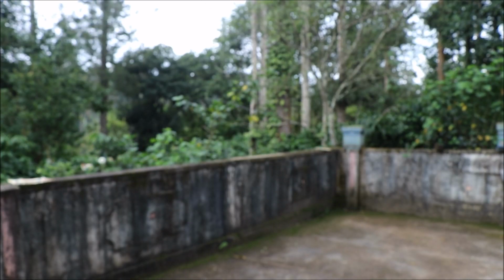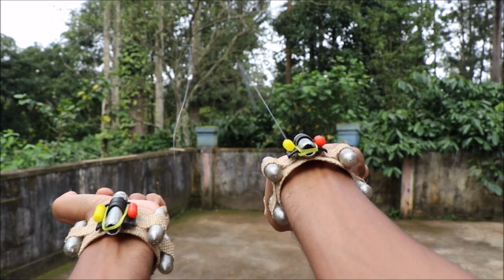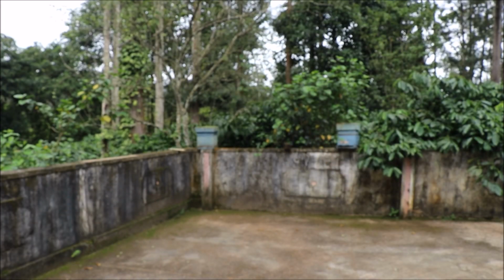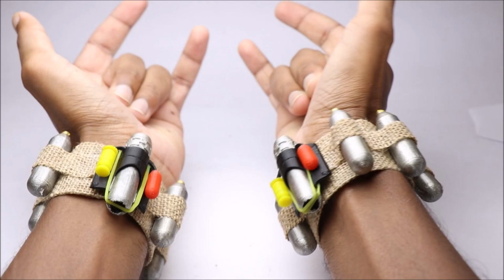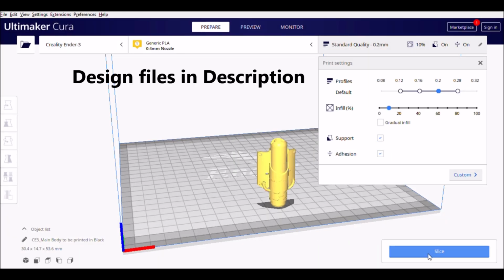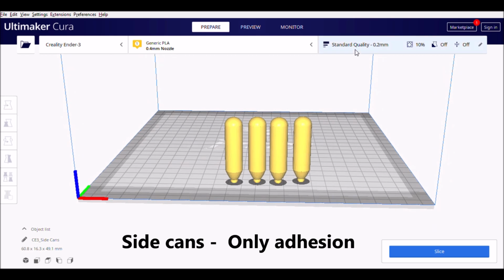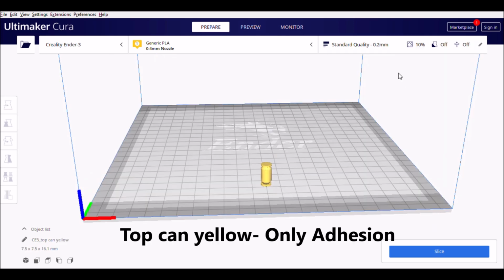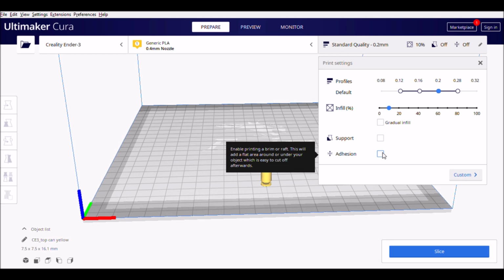How to Make FUNCTIONAL SCARLET Spider-Man Web Shooters without using Springs or Magnets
Easy way to make Functional Scarlet SpiderMan PS4 Web Shooters using 3d print parts without using springs or magnets, this is a working web-slinger that you can make at home very easily. it is a perfect gift idea for cosplay lovers and for Halloween and Christmas, You can get STL files for this project
Don't miss to check my other special versions of web shooters, Thanks, and happy making!